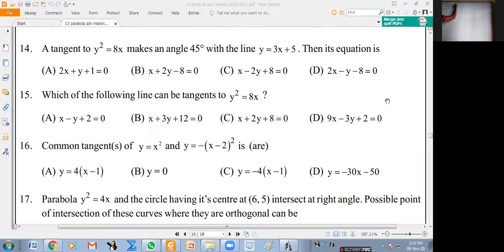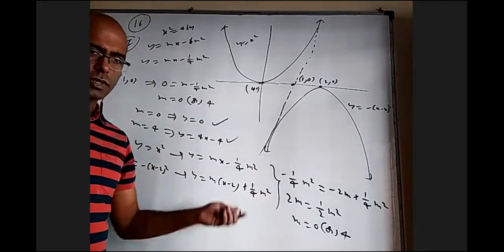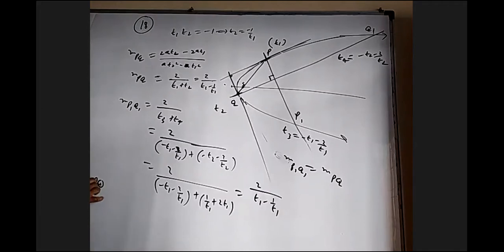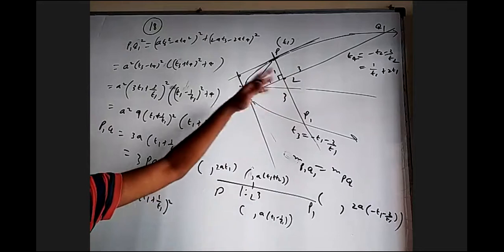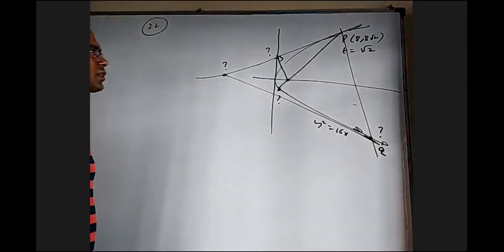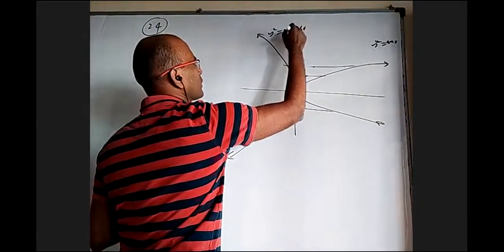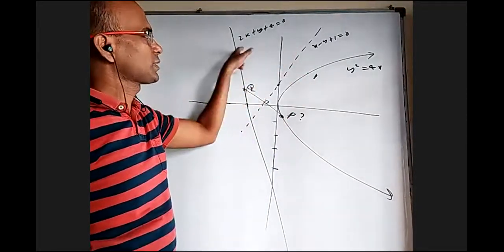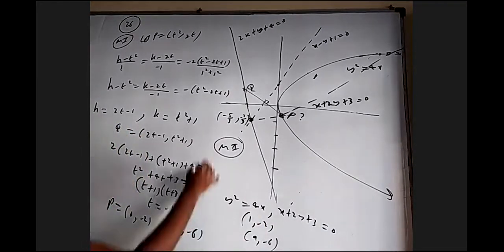parabola rev 10 9 11 2020